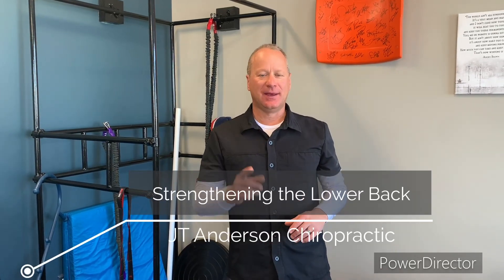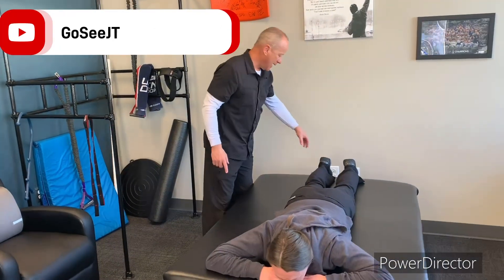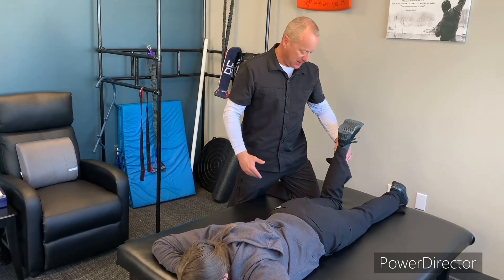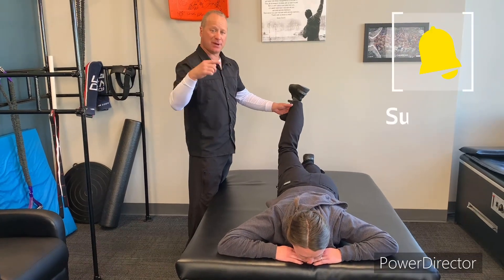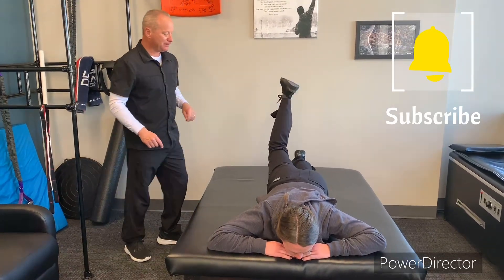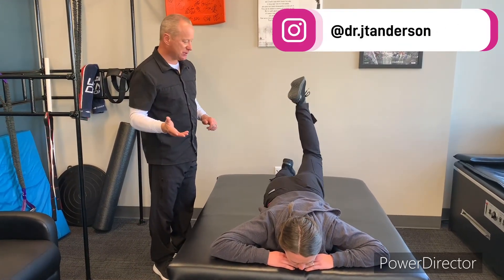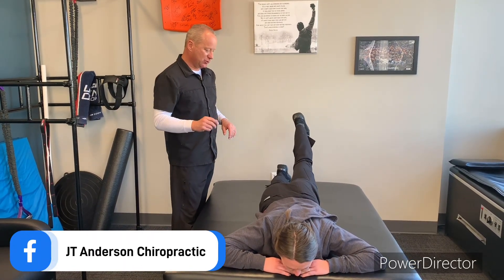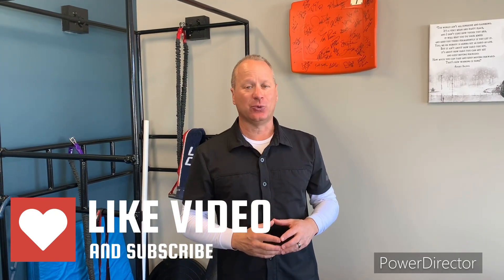Strengthening the Lower Back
Power up those sleeping muscles! Doc explains how to target the lower paraspinal muscles and the glutes to  improve you lower back pain.
We’ll see you soon for your next chiropractic adjustment!

Visit us in Centennial or find more information at docjtanderson.com